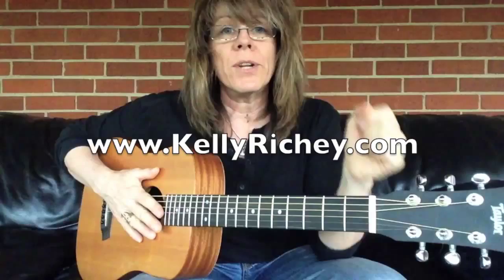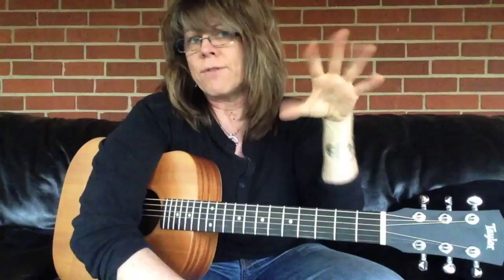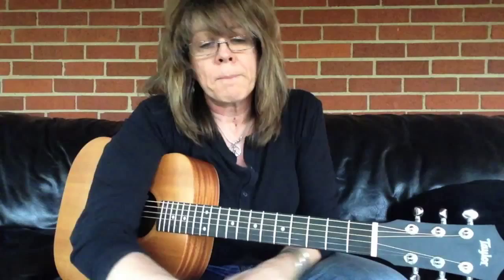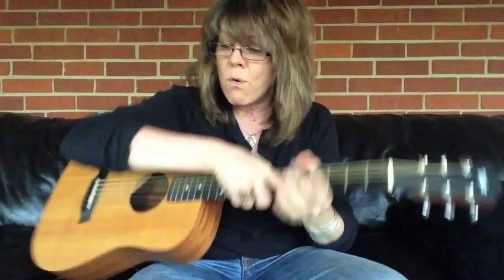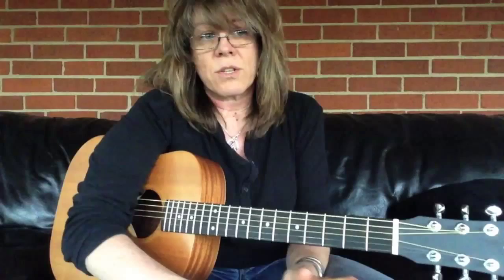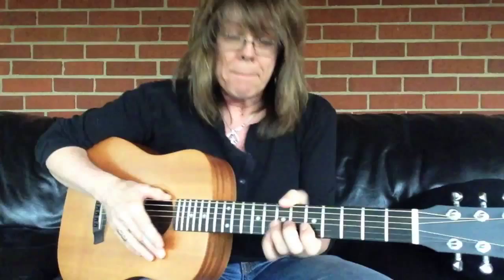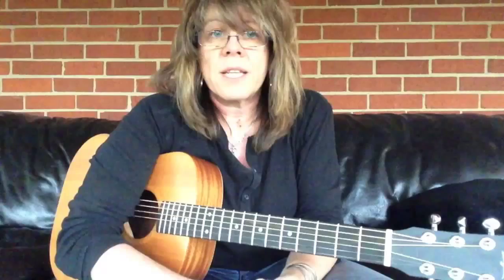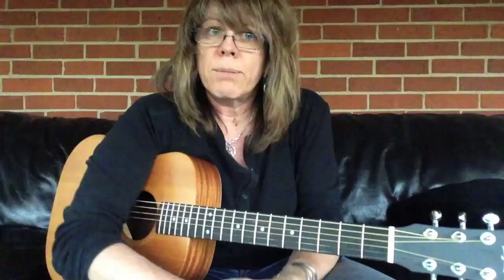Hand Exercises for Guitar ~ Let's Rock | Guitar Lessons for Beginners by Kelly Richey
Learning to play guitar requires hand strength!  In this video, you will learn powerful exercises that strengthen your hands for greater success! Proper hand exercises strengthen your hands, but by building the fine mussels in your hands, you enhance your dexterity, which helps increase muscle memory. Hand strength and flexibility will increases your longevity as a player while helping to support your goals as a player.

As a female guitarist, I’ve found these exercises to be critical to my development! Whether male or female, staying in shape, remaining strong and flexible is key to artist development and unlocking your full potential. Whether you play blues, blues-rock, or any other guitar style, make sure you cover all the bases! Never underestimate the fundamentals like your overall health!

00:00 Hand Strengthening Exercise Overview
00:30 Isometric Exercise #1
01:45 Hand Health
02:40 Exercise for Injury #2
03:50 Exercise for Injury #3
05:52 Stretching